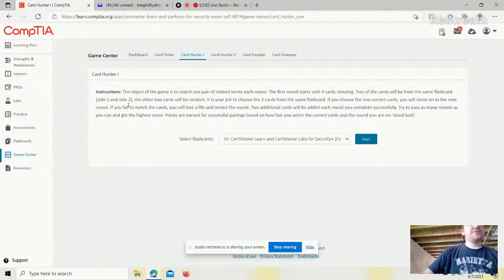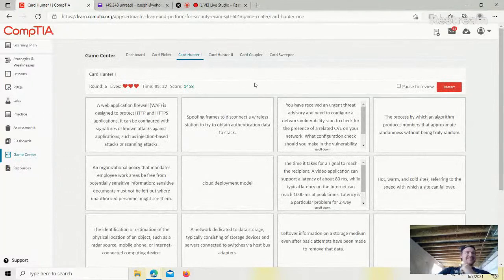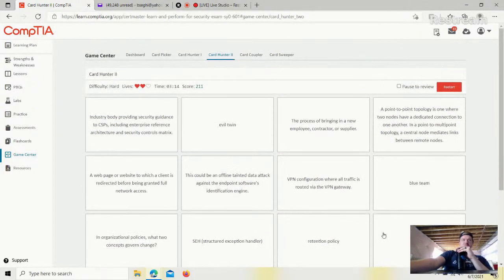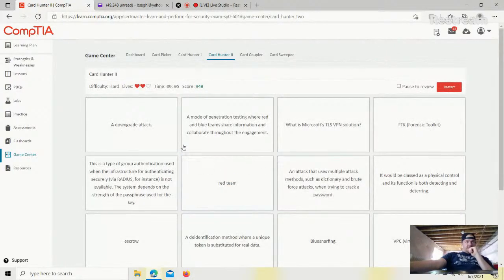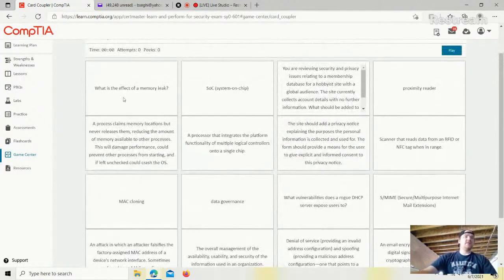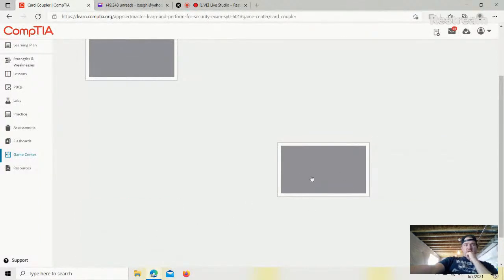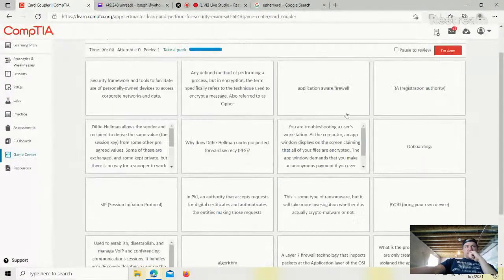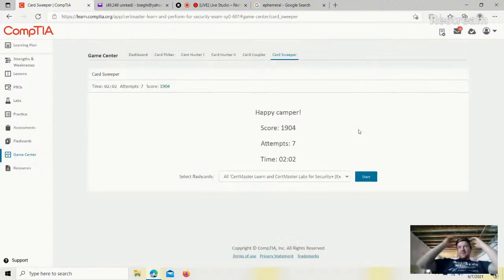Card Hunter CompTIA security +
Can I beat the win streak of 16?